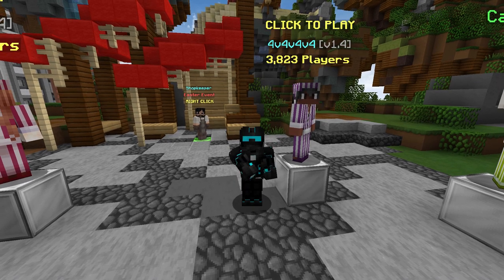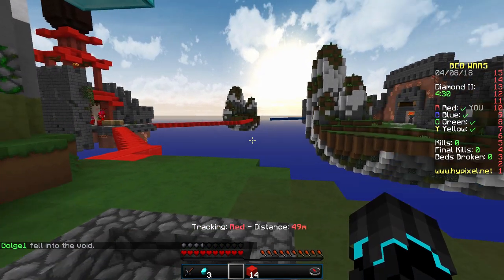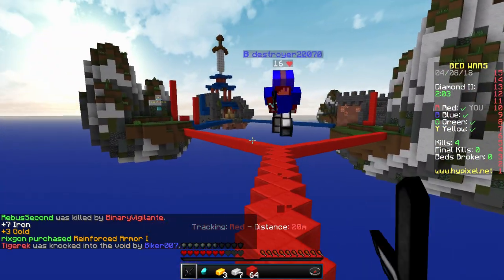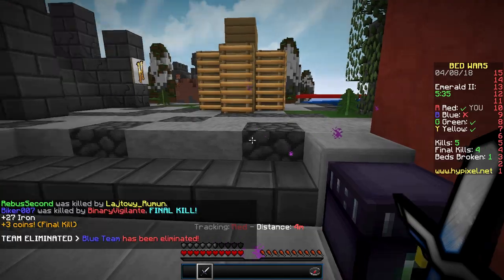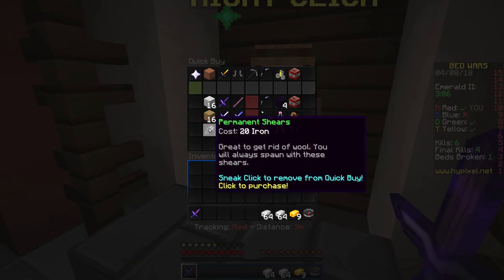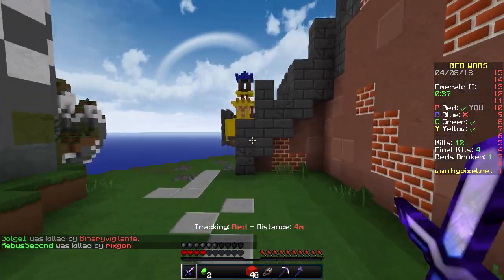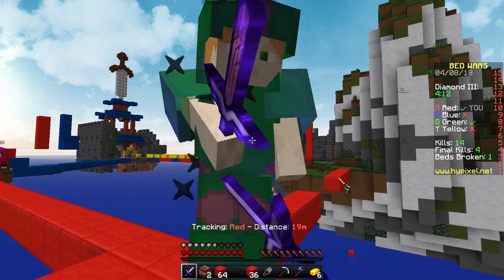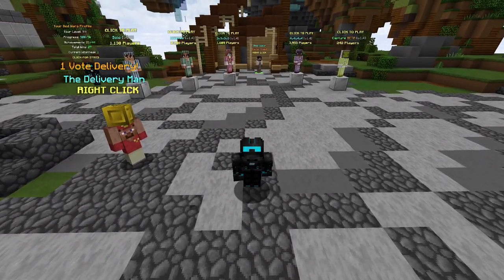Minecraft Server Let's Play | Episode 14 | 4v4v4v4 battle!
In this episode of Minecraft Server Let's Play, we are playing Bedwars yet again, but we are playing, the 4v4v4v4 mode! Will we win?